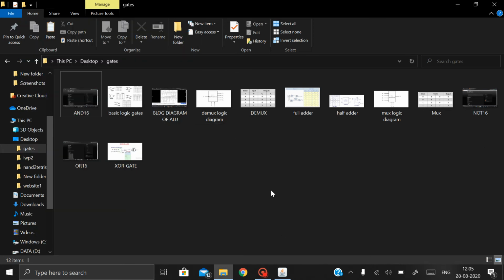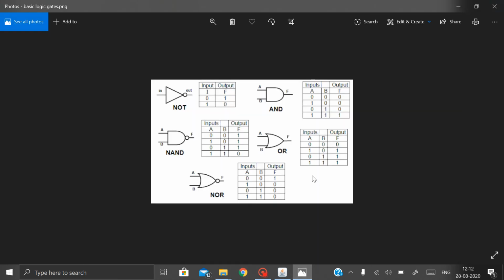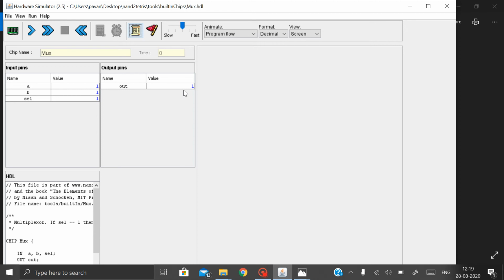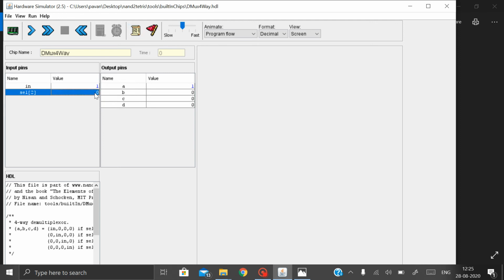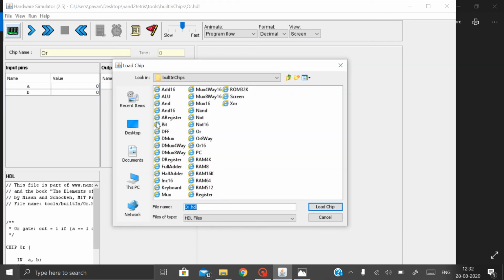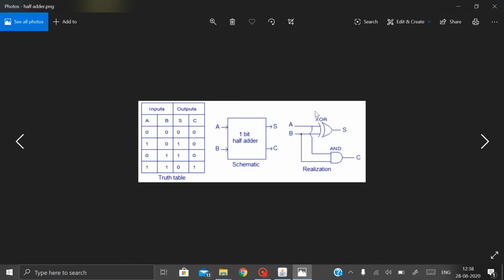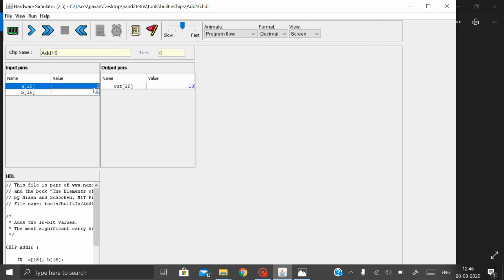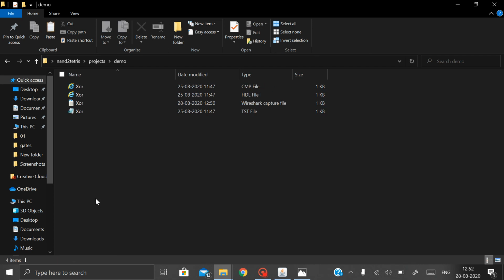NAND2TETRIS project 1 & 2 in Hardware Simulator